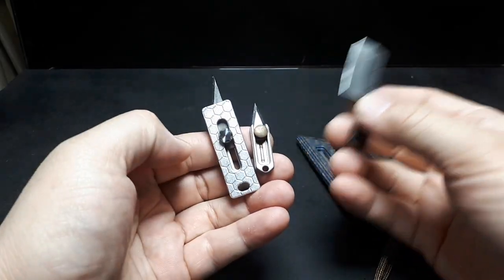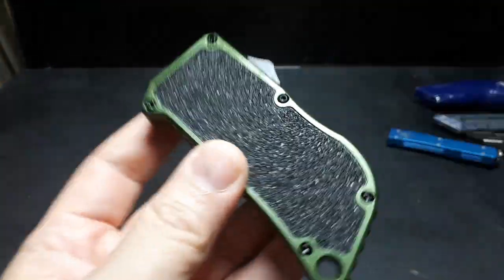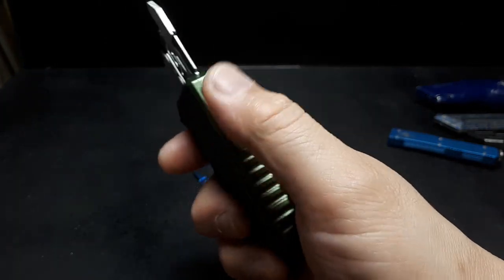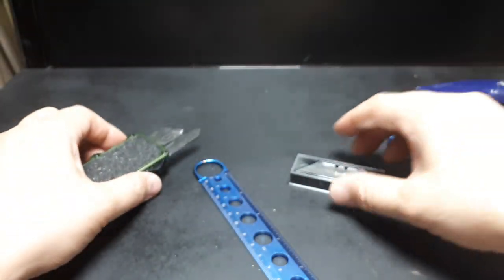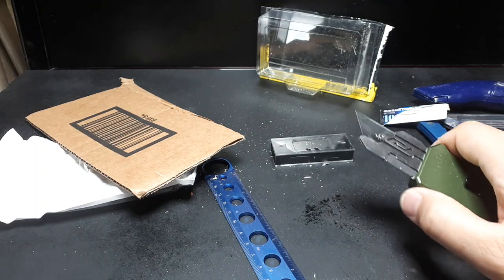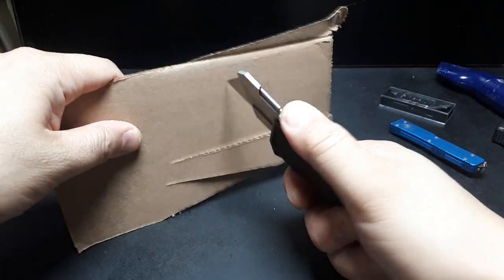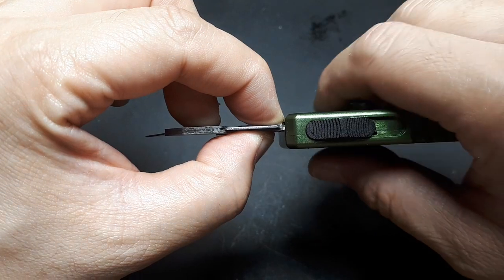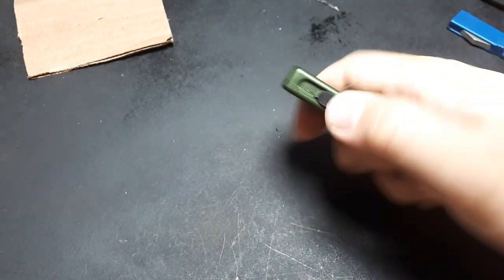OTF automatic knife SK5 blade box cutter EDC utility generic Aliexpress cnc alloy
Today's knife

Can't find real damascus mini cleavers anymore; just this link with a laser/fake pattern.

Sorry; can't find a link for the small OTF alloy #11 blade knife.